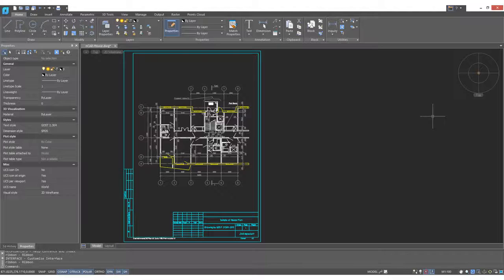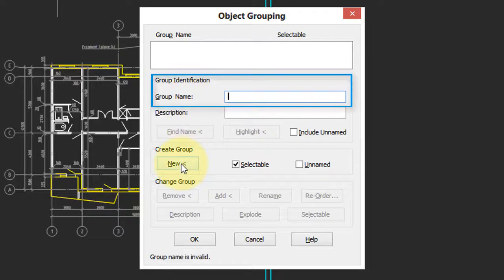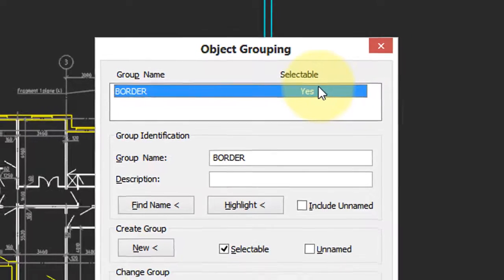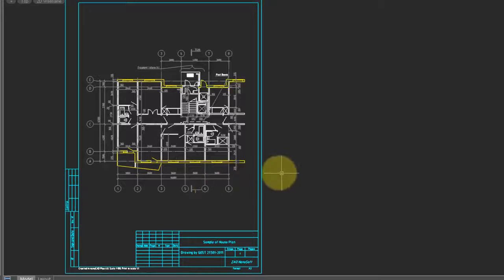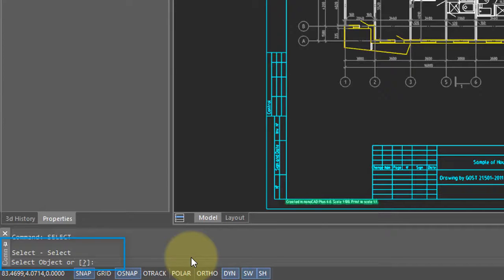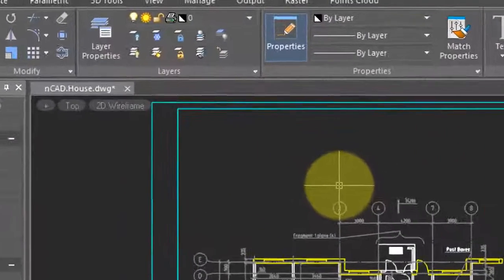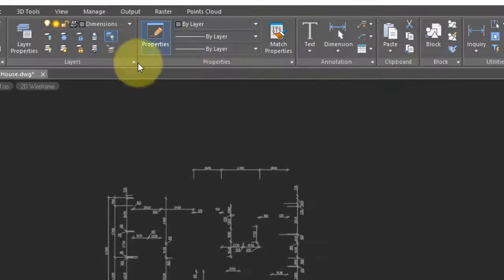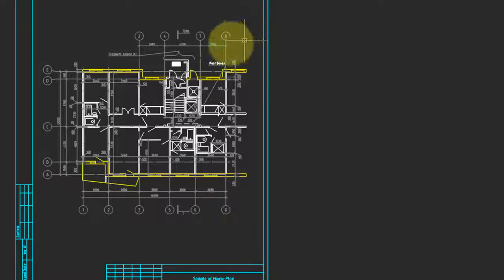Creating and Working with Groups in nanoCAD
In this video, you acquire the knowledge about how to create and work with groups in nanoCAD

Other videos you might like nanoCAD How to?